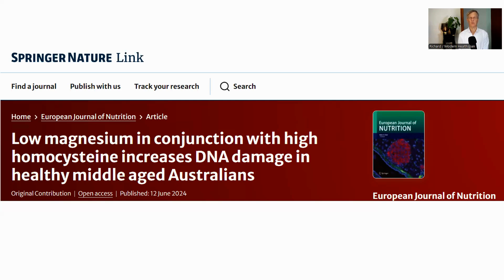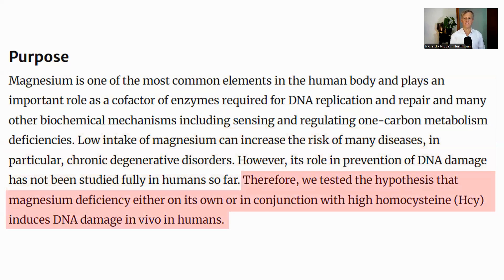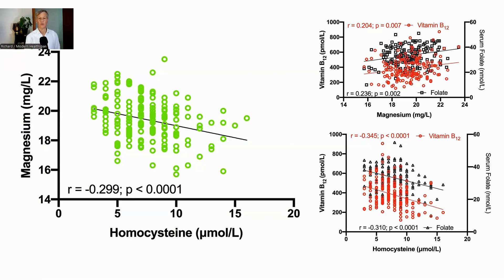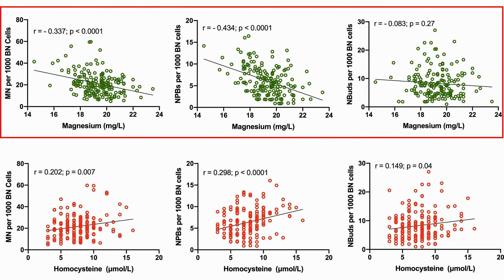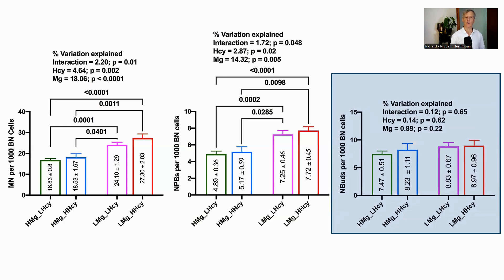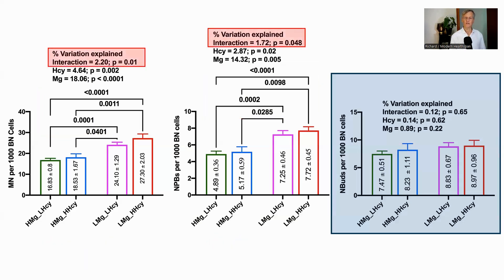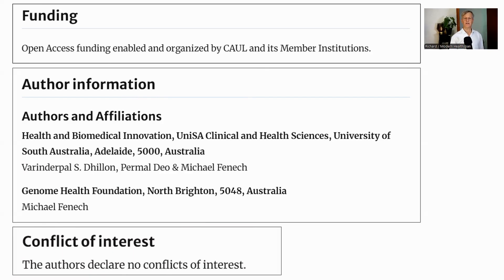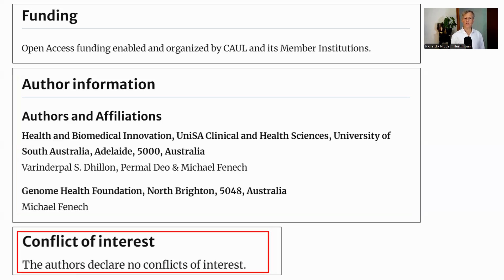Protect Your DNA With This Vital Mineral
Here we look at how the levels of magnesium and homocysteine affect markers of genomic instability.

Low magnesium in conjunction with high homocysteine increases DNA damage in healthy middle aged Australians